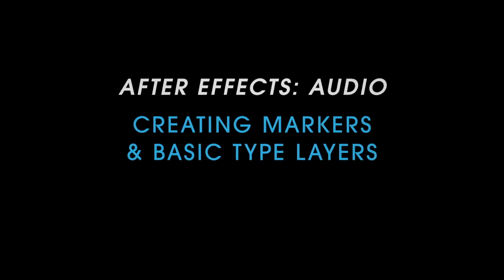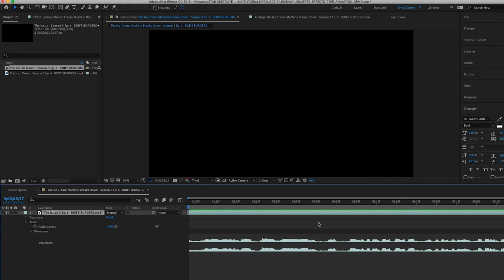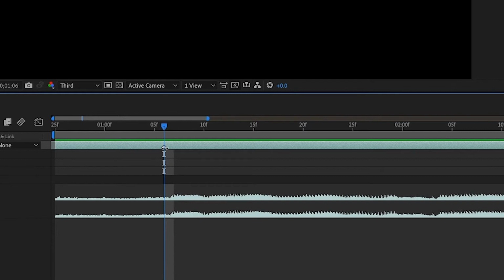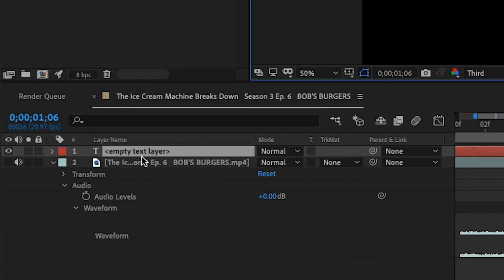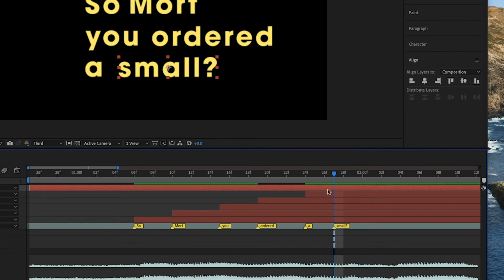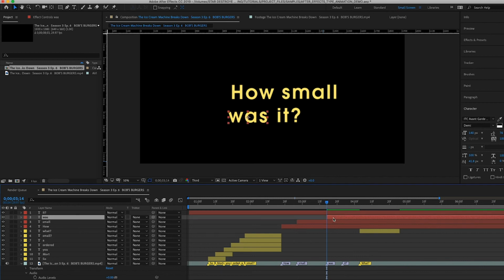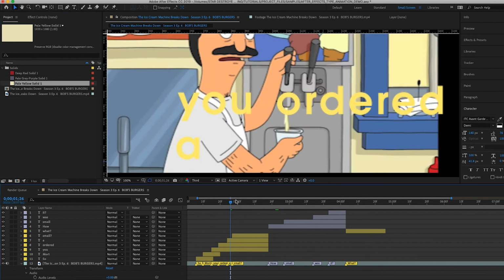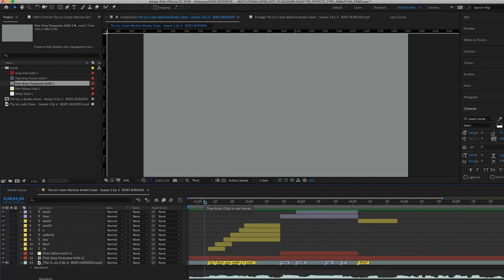After Effects - Working with Audio: Using Markers and the Type Tool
In this video I add markers to an audio layer, create type layers, and trim them to match the markers. I also go over trimming the comp to the work area as well as using label groups to quickly change multiple type layers.

Contents:
00:49 - Audio Waveform
00:55 - Trim comp to work area
02:26 - Markers
05:43 - Type Tool
08:33 - Select Label Group